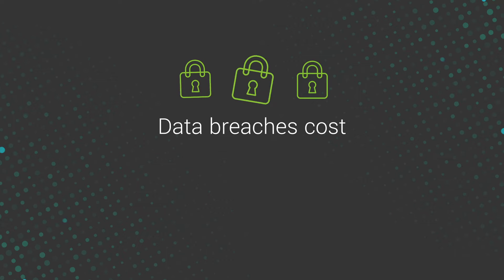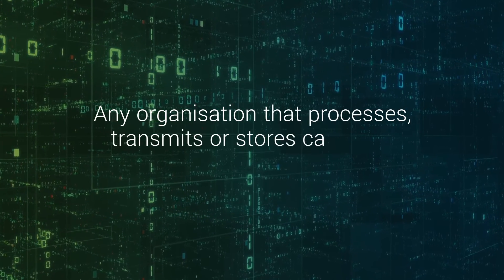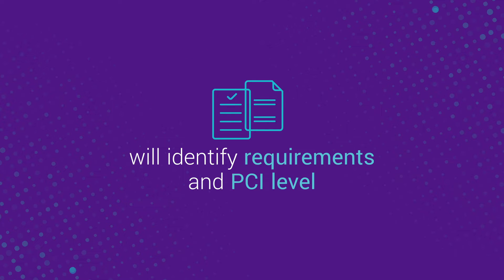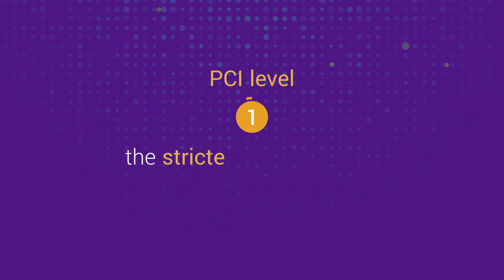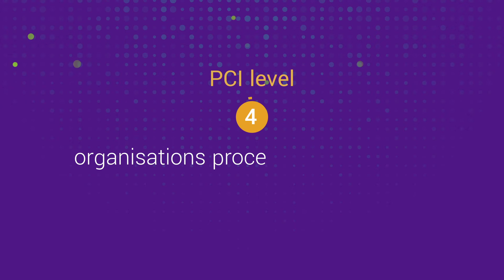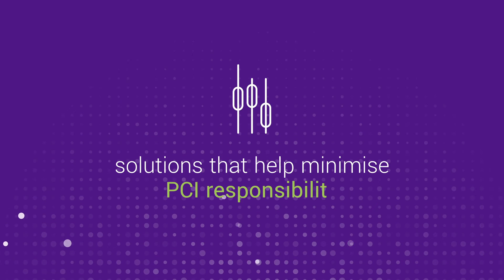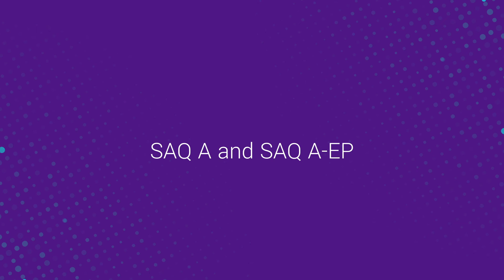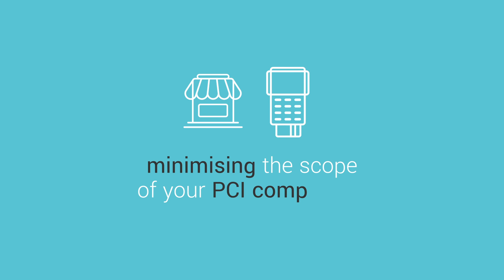PCI DSS explained | emerchantpay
$4.24 million was lost by eCommerce businesses to data breach costs in 2021. PCI DSS is the acronym for Payment Card Industry Data Security Standard, a protocol set up by the card schemes to manage data security standards for businesses that store, transmit and process cardholders' data.

Based on the volume of card transactions they process during a year, either online, face-to-face or in total, all merchants fall into one of the four levels of PCI compliance.

PCI DSS may not be a law, however, card brands are responsible to administer fines to acquirers who process payments for merchants involved in a data breach and that do not comply with PCI DSS.

In this video, we explain everything you need to know about PCI DSS and PCI compliance.

0:00 Data breaches overview
0:31 Key details about PCI DSS compliance
0:54 How to become PCI compliant
1:18 The different security levels of PCI compliance
1:32 PCI Level 1 explained
1:45 PCI Level 2 explained
1:54 PCI Level 3 explained
2:02 PCI Level 4 explained
2:15 Self Assessment Questionnaire (SAQ)
2:31 Process secure payments with emerchantpay

You can also learn more about PCI compliance on our Insights piece